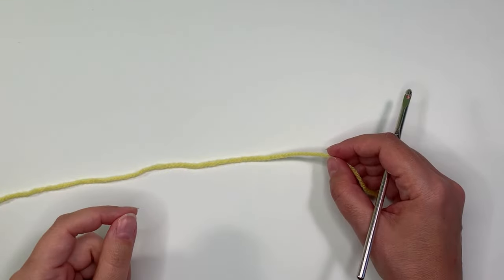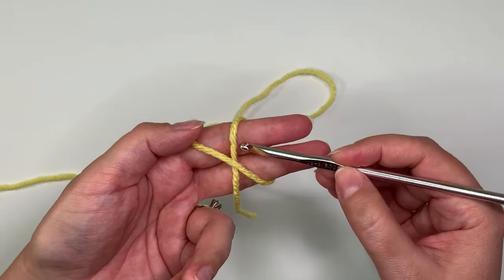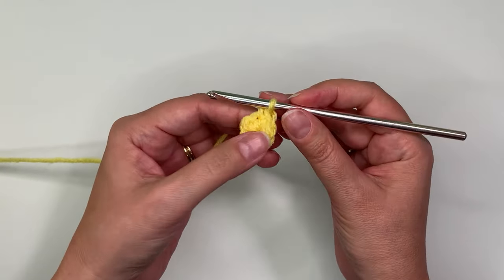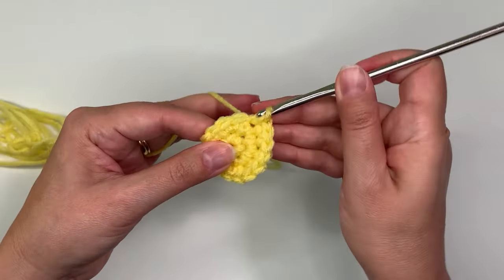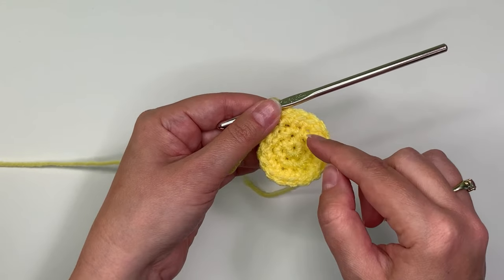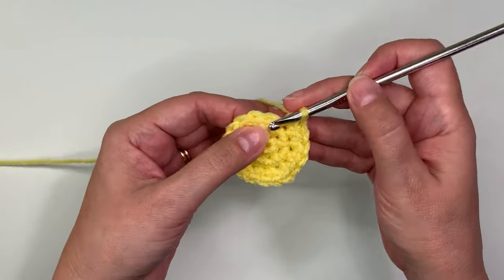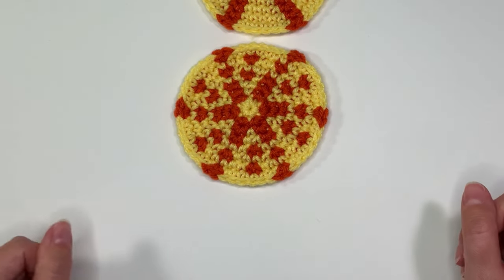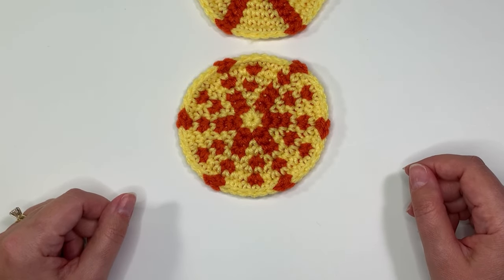The Secret to Making a Flat Circle with Single Crochet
Did you know you can single crochet in a circle, just by increasing six stitches per row? Like a lot of crochet, it's all about geometry.

In this video, I show you step by step how to make a perfect flat circle using the single crochet stitch. Warning: I do nerd out a little bit about the math! I'll show you why it works and how to make sure you get a circle and not a hexagon. You'll also get a demo of making a magic circle (or magic ring) to close your starting gap.

Still having trouble keeping the circle flat? Visit this link for more tips and a written pattern to help you get started